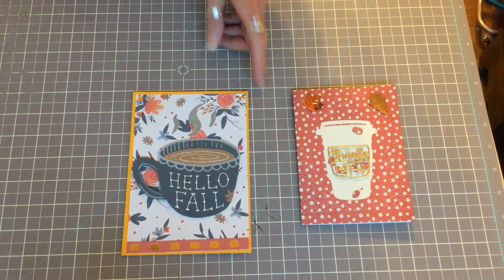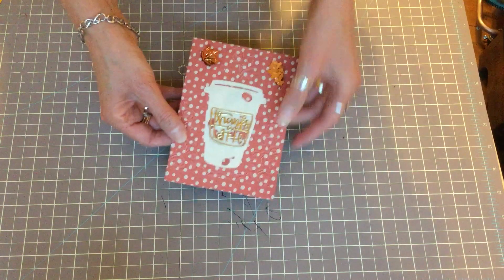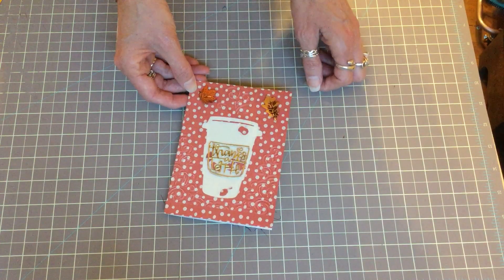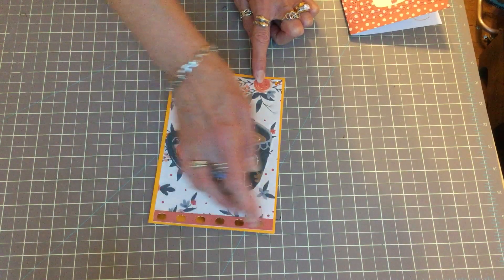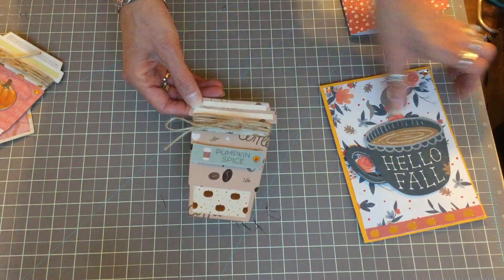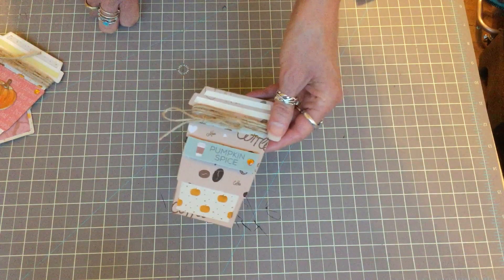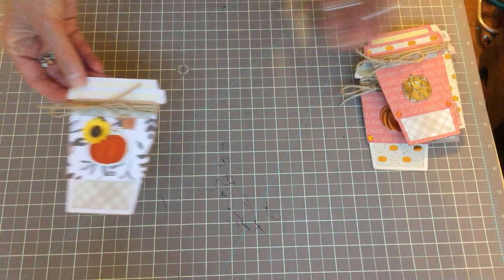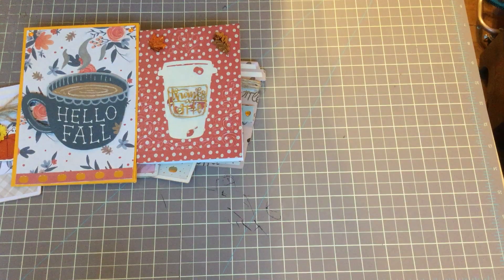🍁Fall Into Autumn Collaboration🍂 Week 3 - Coffee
Please, check out the other ladies in this collab below😄